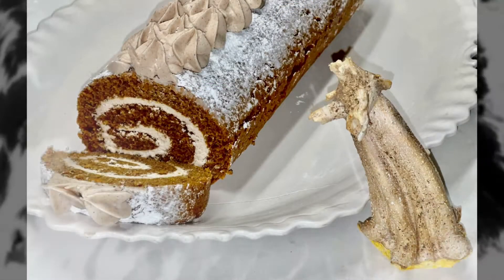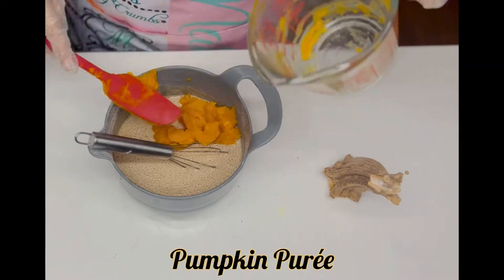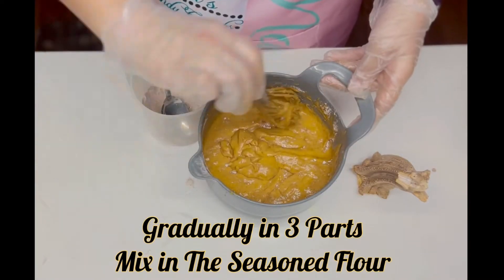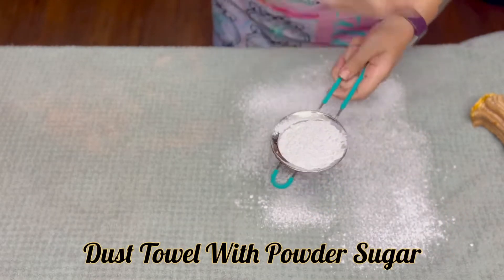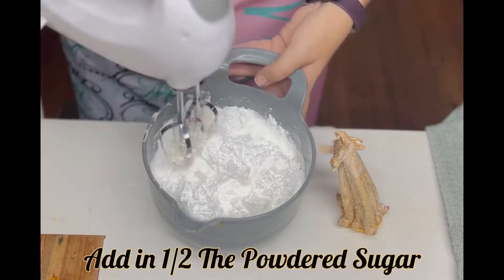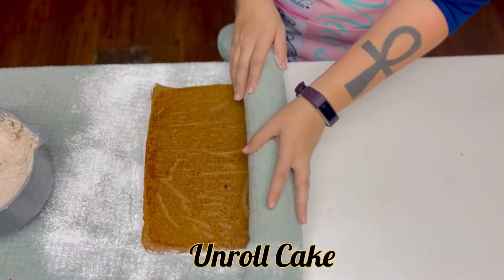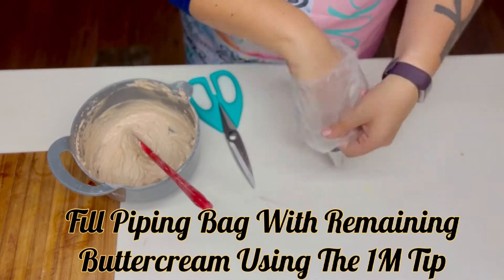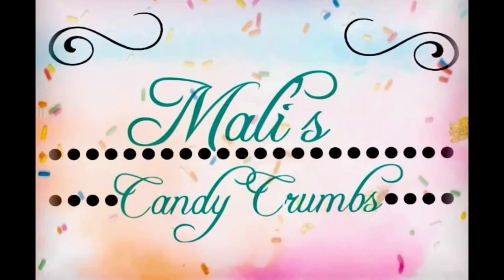Spiced Pumpkin Roll Cake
Mali’s Candy Crumbs - Spiced Pumpkin Roll Cake

This Is A Winner That’s Sure To Wow Even Those Who Are Not FAMS Of Pumpkin Spice. It’s Super Moist And So Full Of Flavor. This One Is. A Must Try For The Fall / Thanksgiving’s Season. Watch This Step By Step Video And Learn How To Make This Decadent ￼Confectionery ￼Treat￼.

Ingredients

100 grams All Purpose Flour
1/4 Teaspoon Baking Soda
1/2 Tablespoon Baking Powder
1/4 Teaspoon Salt
1 Tablespoon Pumpkin Pie Spice
1 Teaspoon Cinnamon
3 Large Room Temperature Eggs + 1 Yolk
170 grams Light Brown Sugar
240 grams Pumpkin Purée

Pumpkin Spice Buttercream

113 grams Soft Butter
260 grams Powdered Sugar
1/4 Teaspoon Salt
1 Teaspoon Vanilla Extract
1 Tablespoon Pumpkin Pie Spice
4 Tablespoons Whole Milk

150 grams Extra Powdered Sugar For Garnish